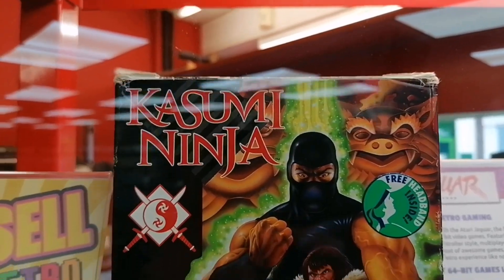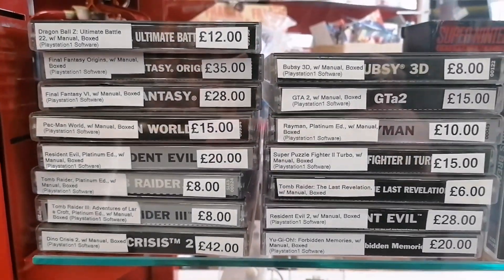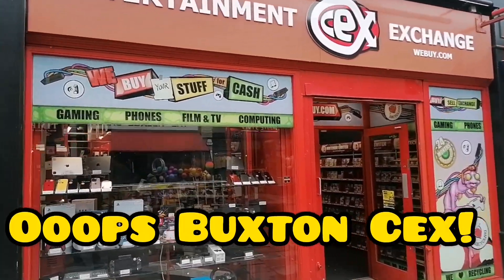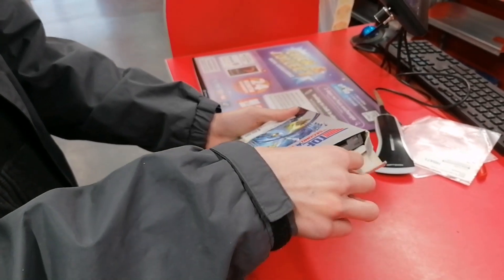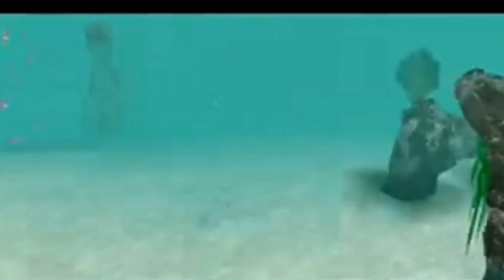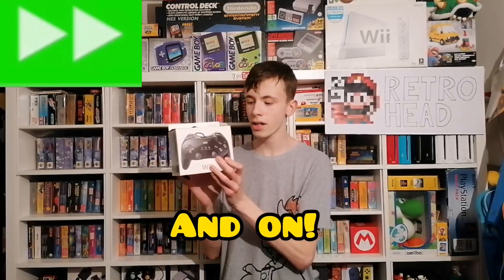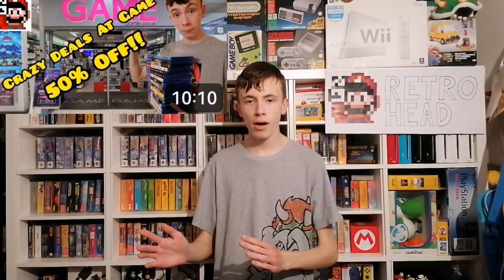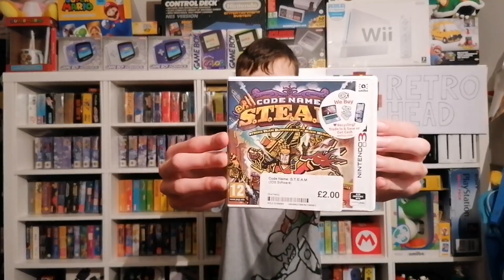So Many Retro Game Pickups! Buxton, Denton and Rochdale Cex!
Today I am going to 3 Cex stores and I picked up some awesome stuff!